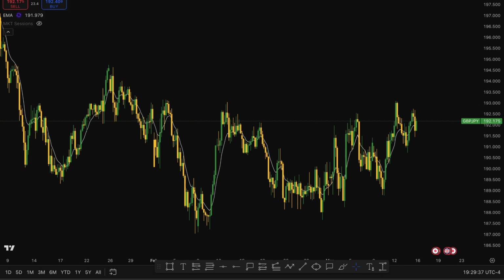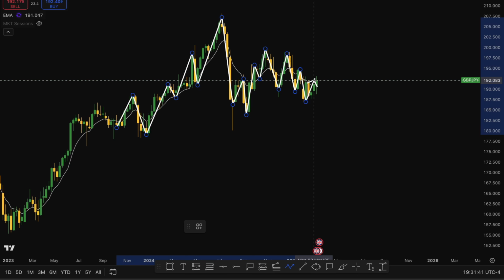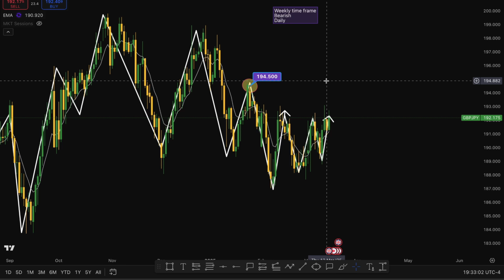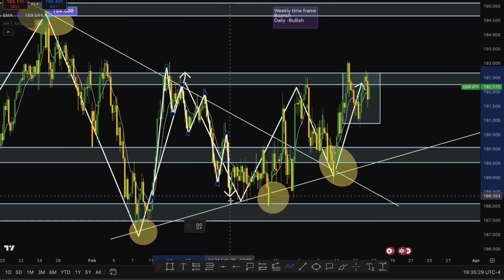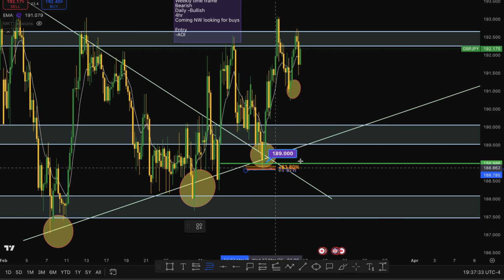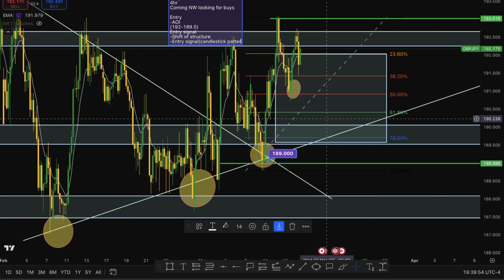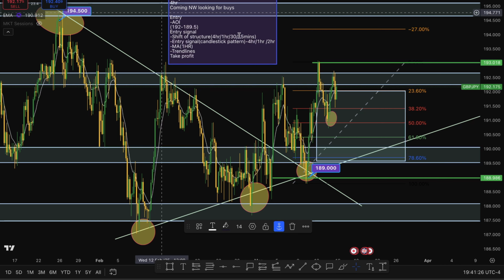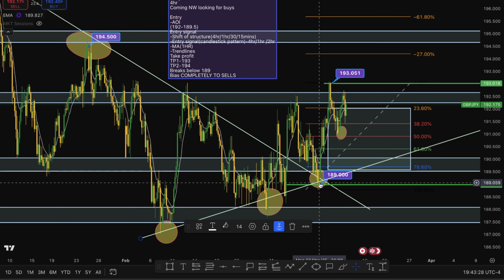GBP/JPY| CHART BREAKDOWN| MARCH 16-18 2025